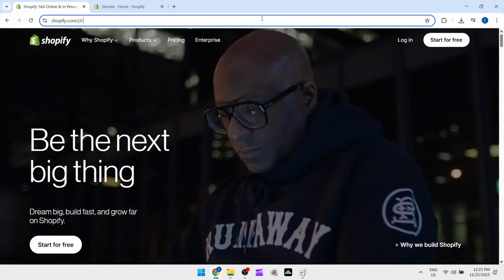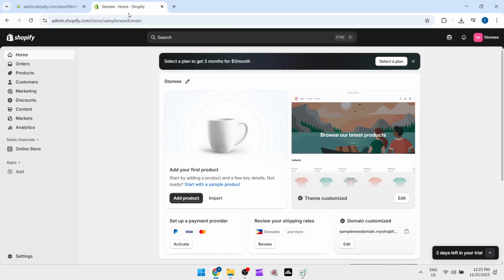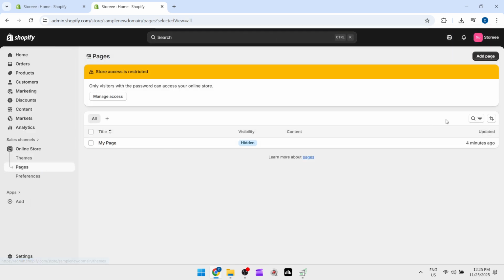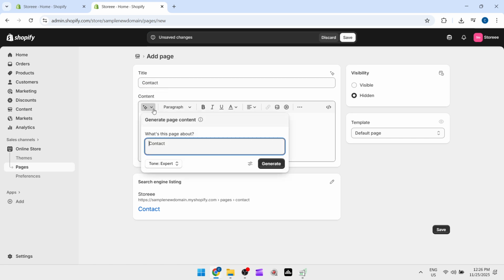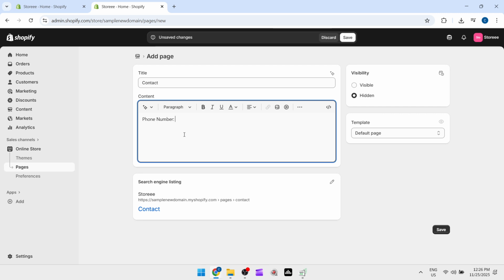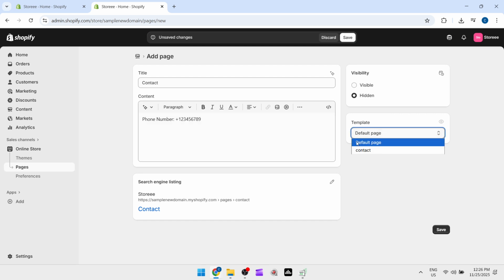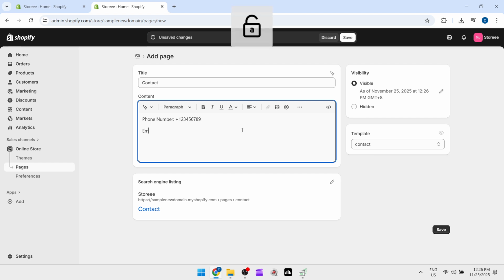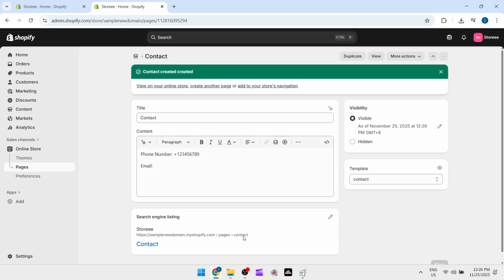How to Add Contact Page on Shopify 2026 ((Step-by-Step-Tutorial)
How to Add a Contact Page on Shopify 2026 ((Step-by-Step-Tutorial)

In this quick 2026 tutorial, I’ll show you how to add a contact page on Shopify step-by-step — perfect for beginners setting up their online store.

You’ll learn how to:

Create a new Contact page in your Shopify admin

Use Shopify’s built-in contact form template

Add custom text, sections, and images to your contact page

Link your contact page in your store navigation menu

Test your contact form to make sure it’s working properly

Having a contact page builds trust and makes your store look professional. Follow along and set up your Shopify contact page in just a few minutes!